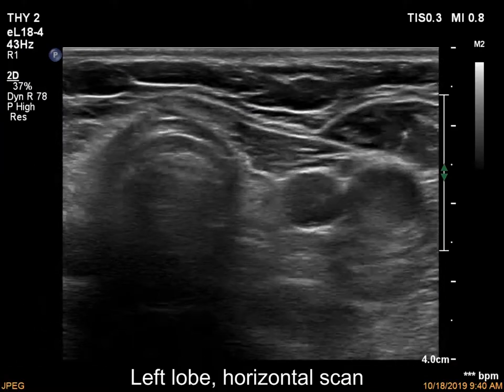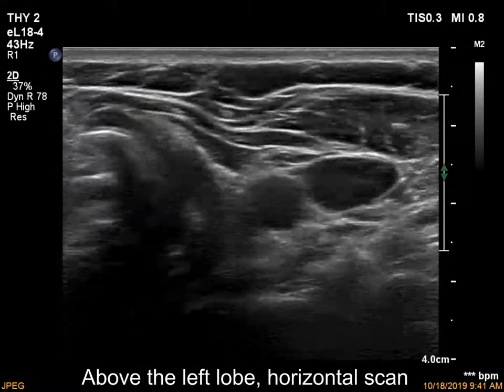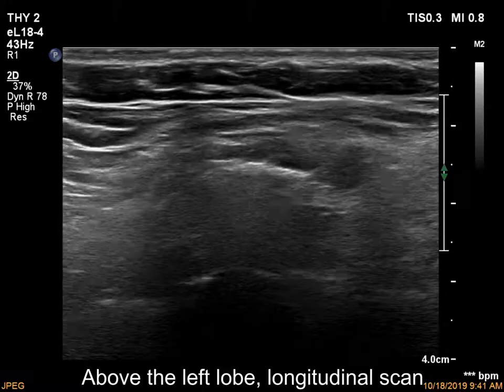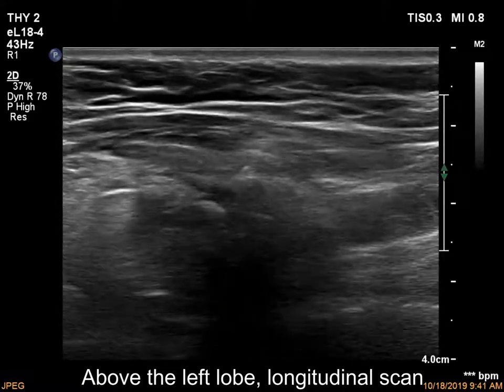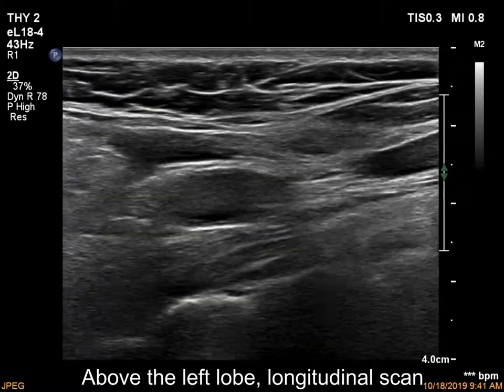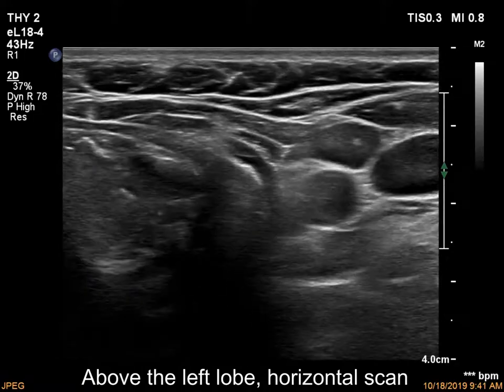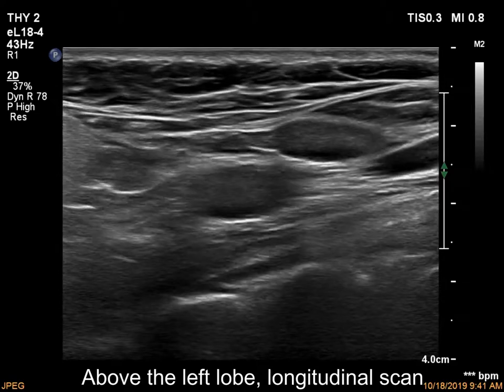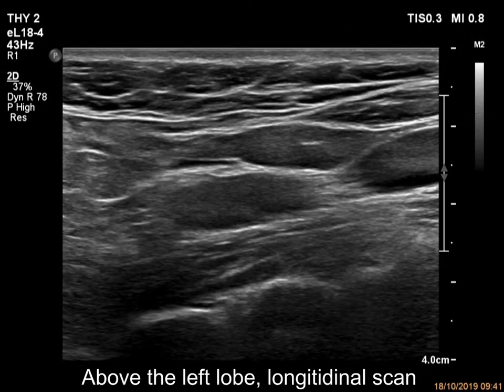Case 2098 - Part 2